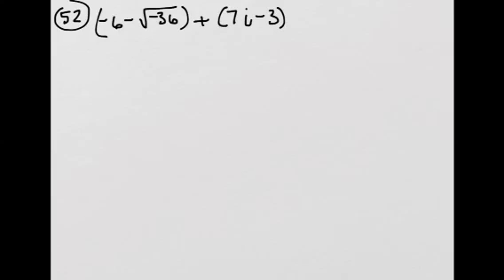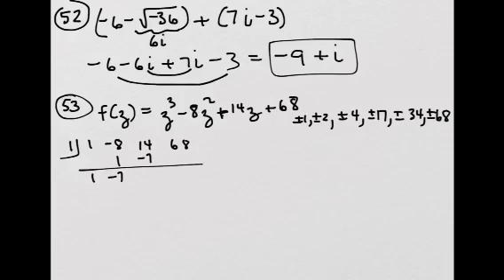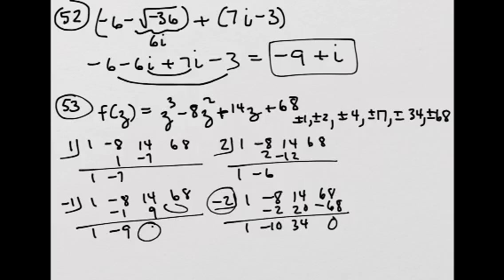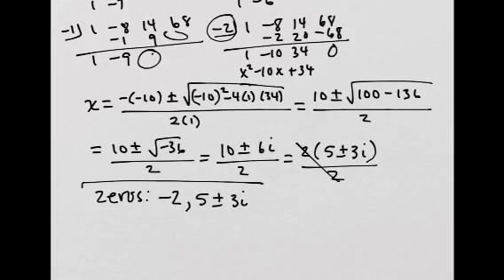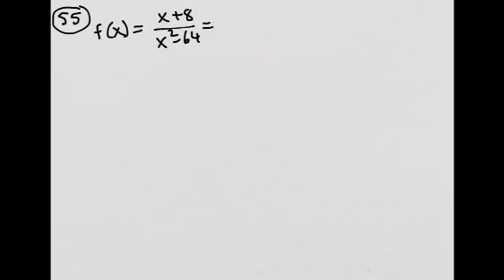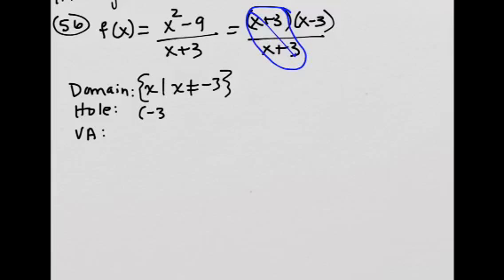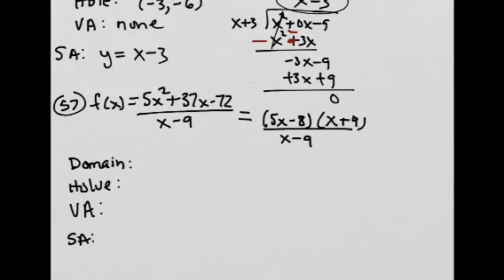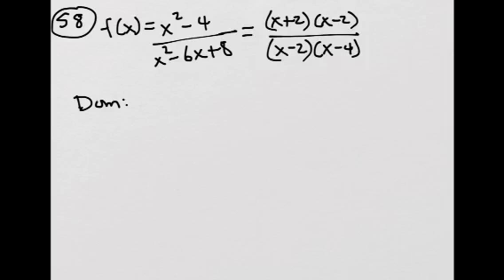PC final review #52-58